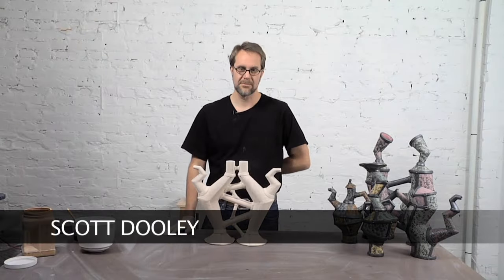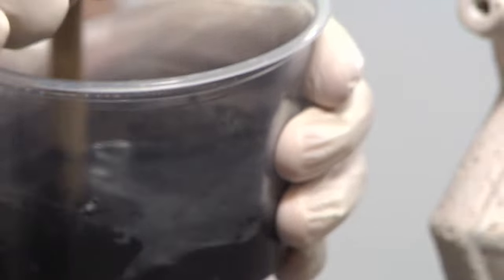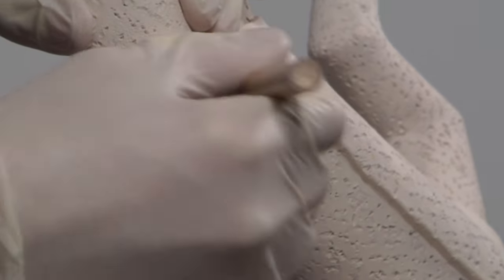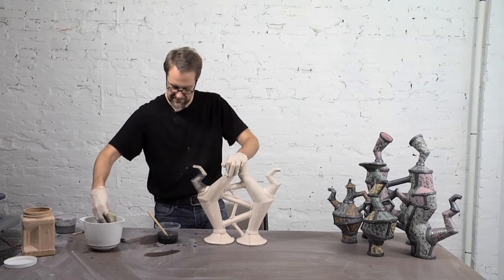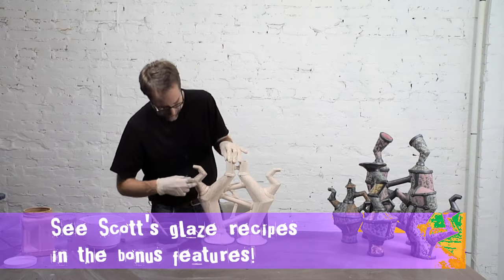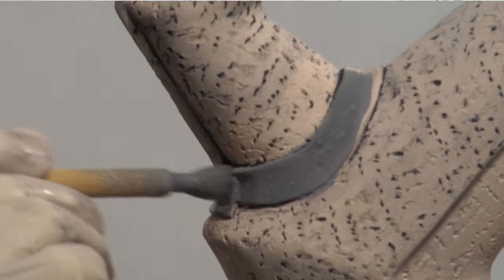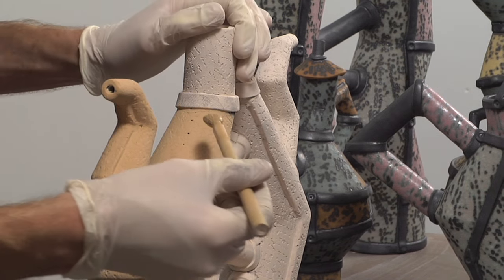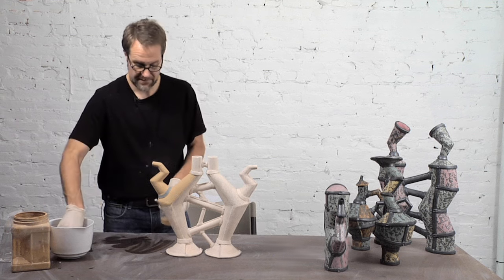Pottery Video: How to Enhance Texture with One Versatile Glaze and Some Colorants | SCOTT DOOLEY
This video is excerpted from Handbuilding Modular Forms with Stiff Slabs. This video is available in the Ceramic Arts Network Shop